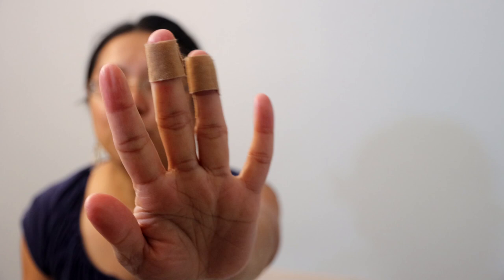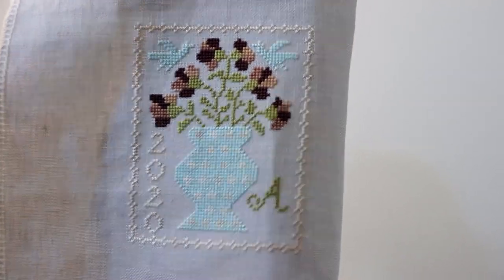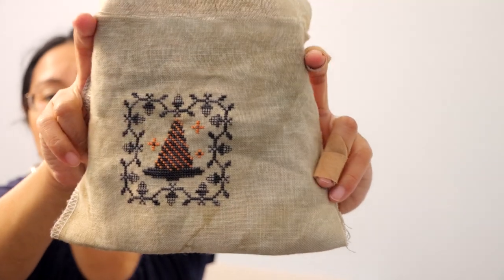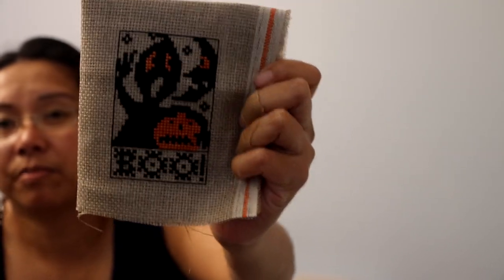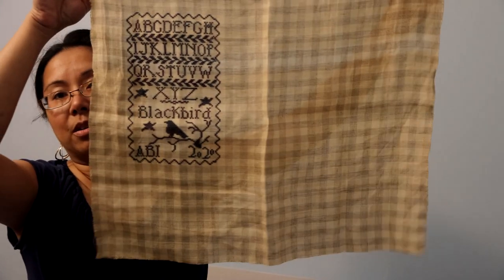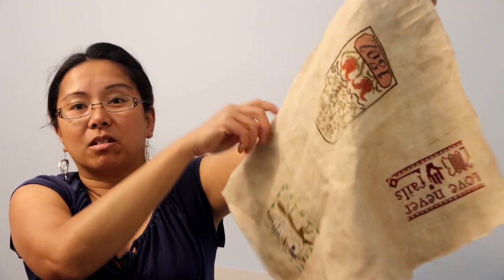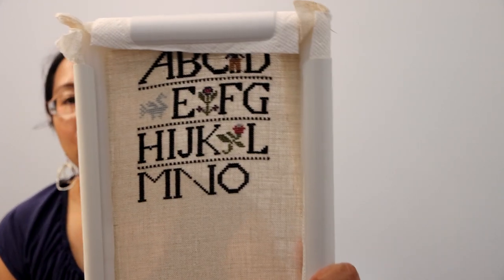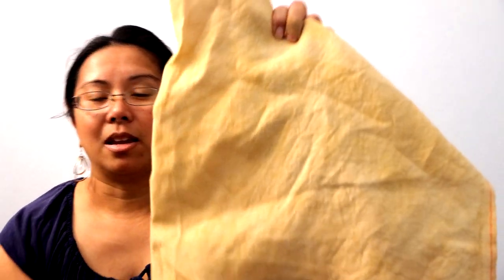Bellastitch Mid Year in Review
Give me time to take decent photos and show notes will be available on the blog soon.

Thanks!